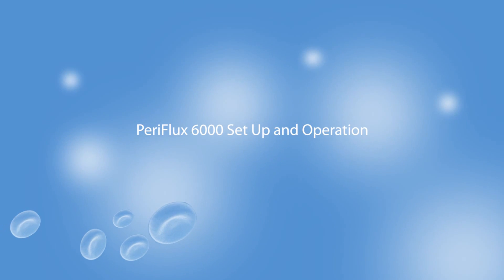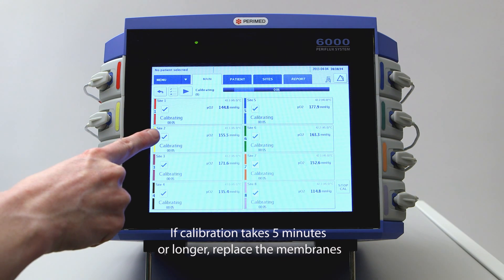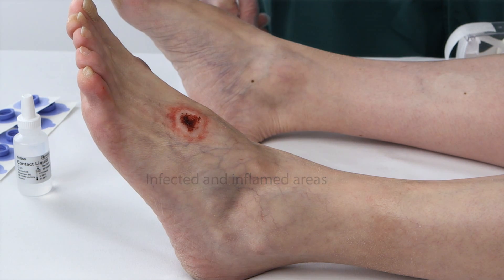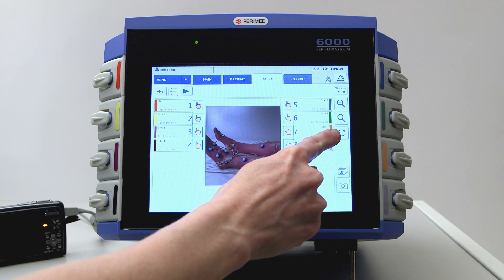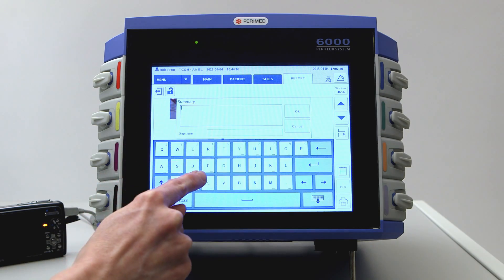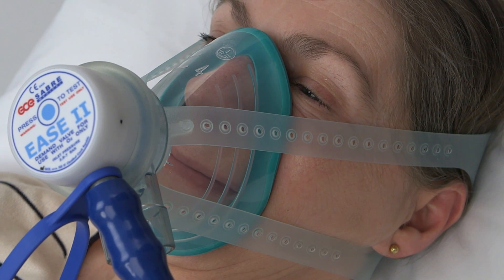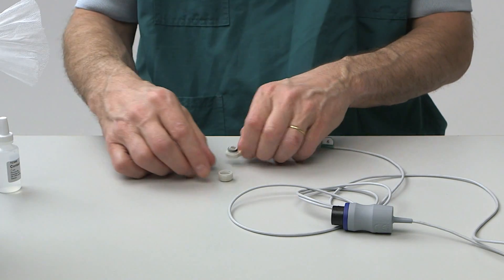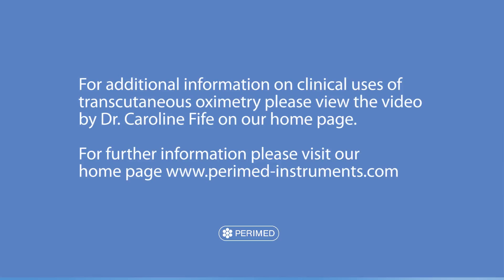PeriFlux 6000 - tcpO2 made intelligent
Instruction video showing how to operate PeriFlux 6000, the latest generation tcpO2 monitoring equipment from Perimed.